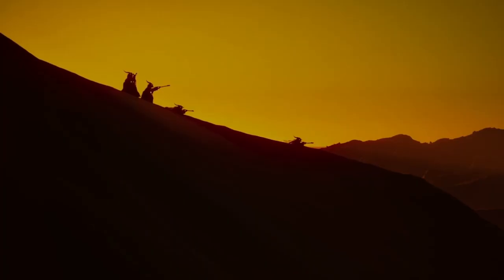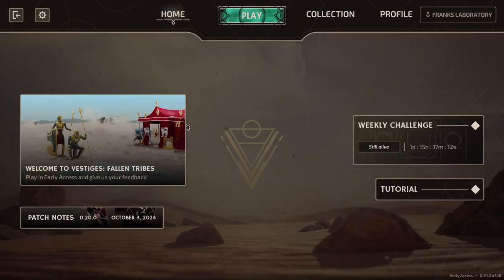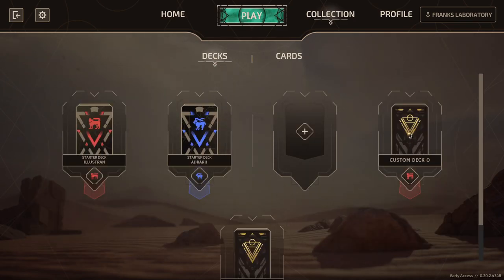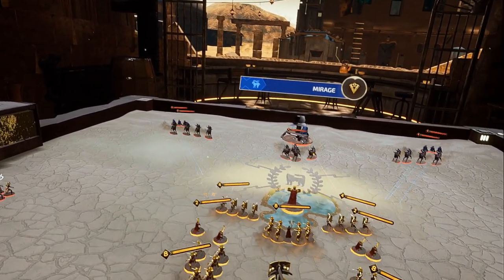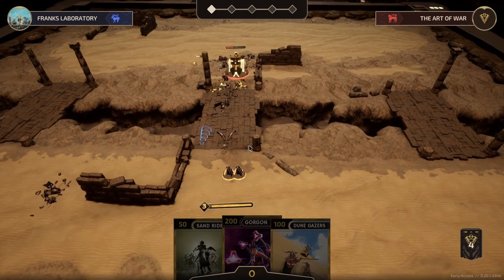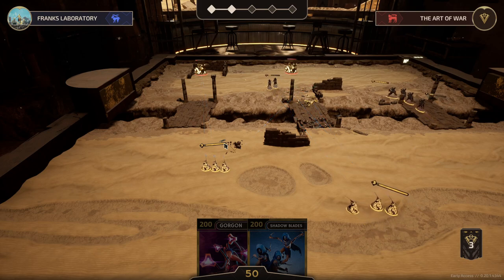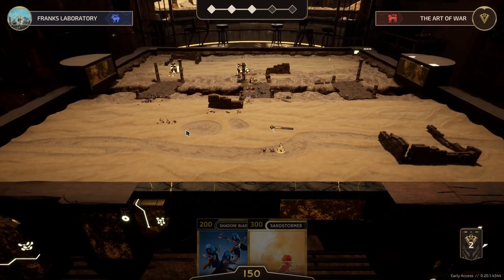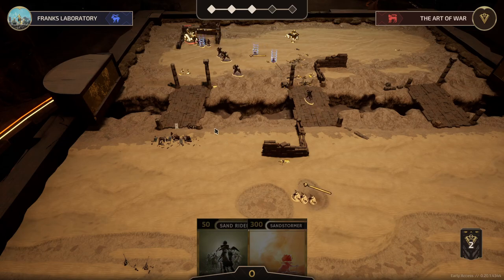Vestiges Fallen Tribes Early Access Review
My first video review for Vestiges: Fallen Tribes.